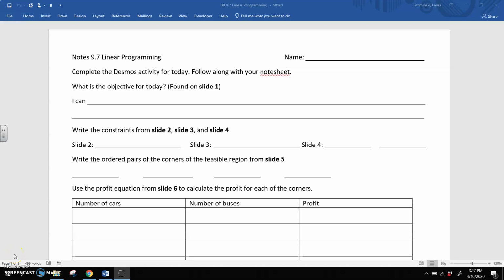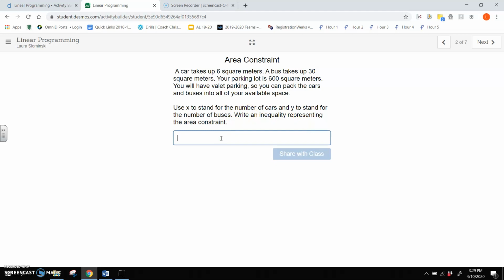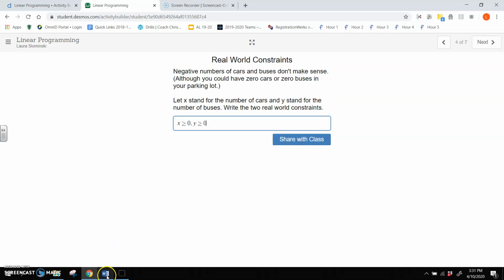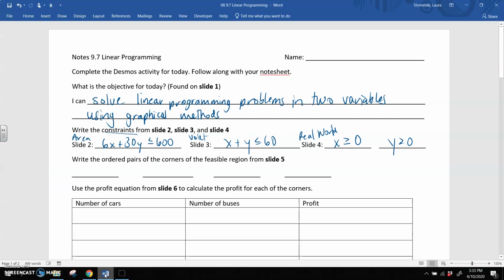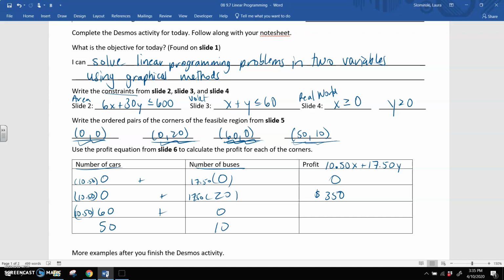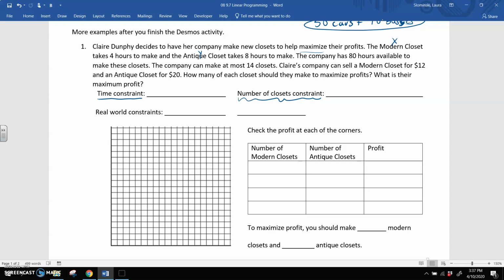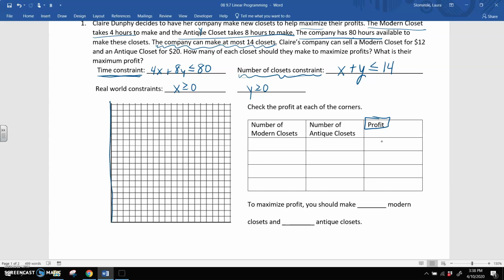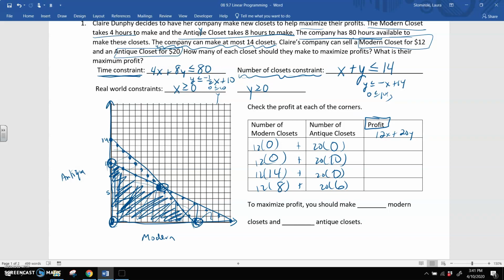9.7 Desmos and Ex. 1